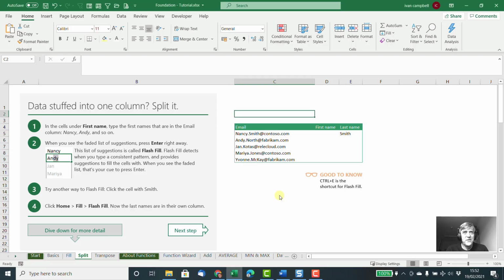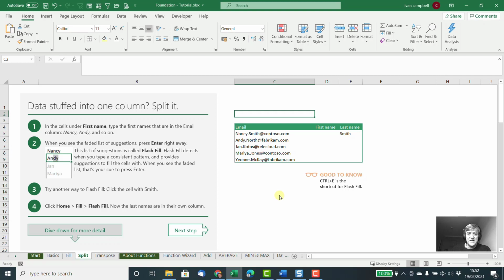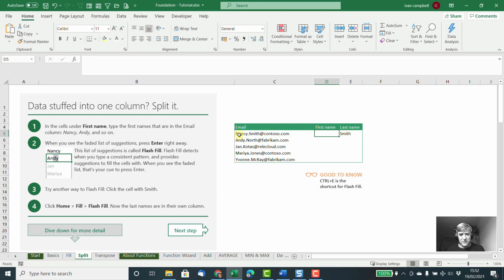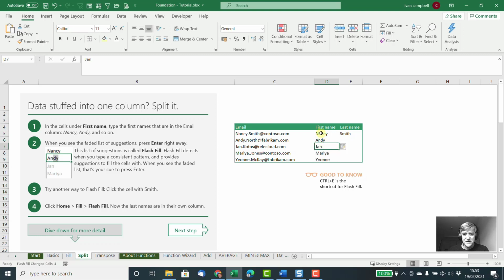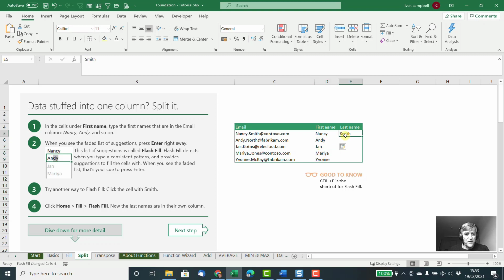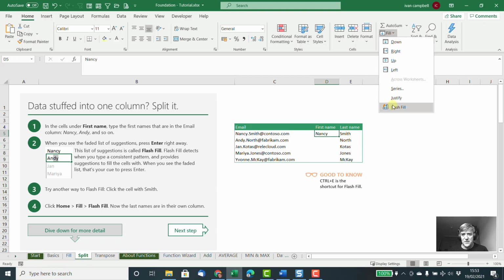Excel Foundation: Using Excels Flash Fill tool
Short video introducing Excels FlashFill tool.